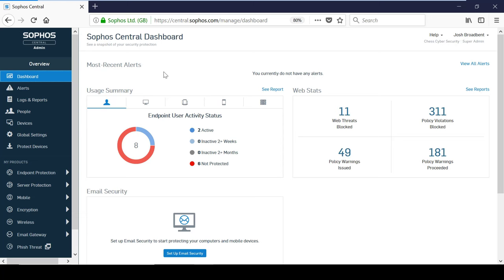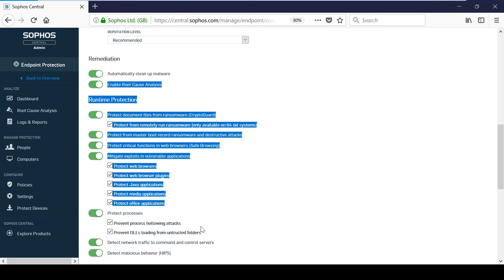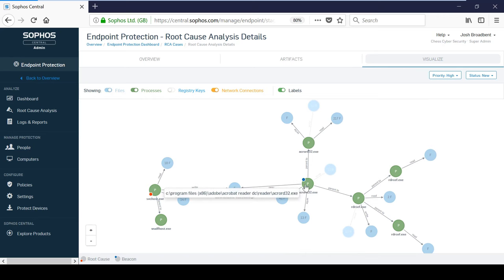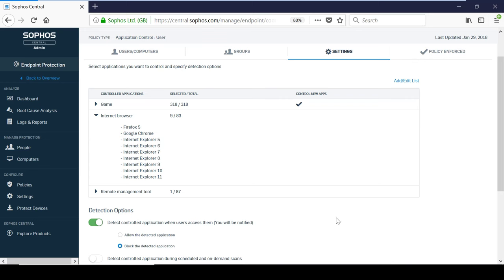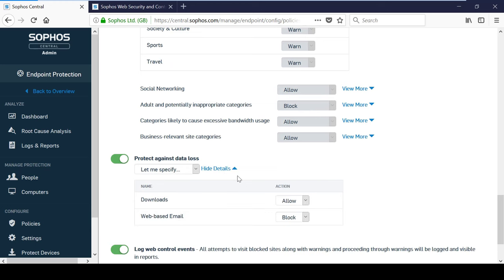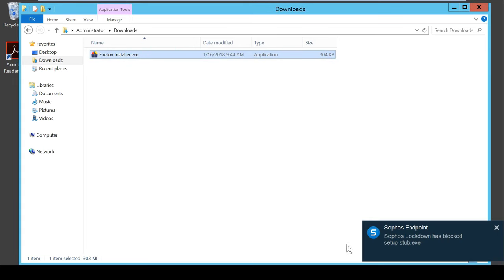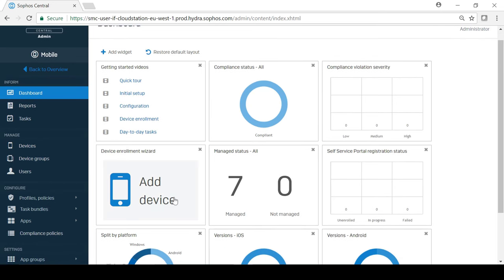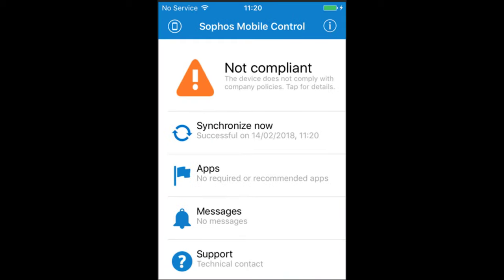Sophos Central – Full Overview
Our sales engineers have put together a 24 minute video to demonstrate the uses of Sophos Central. It can be viewed as a whole video overview or we have split into 11 easy chapters to cover off all aspects depending on your needs.

Get in touch with our specialists to learn more about Sophos Central. Visit chessict.co.uk/technology/cybersecurity/endpoint/